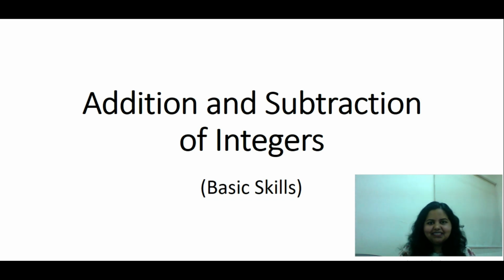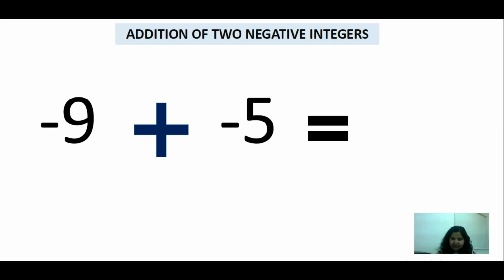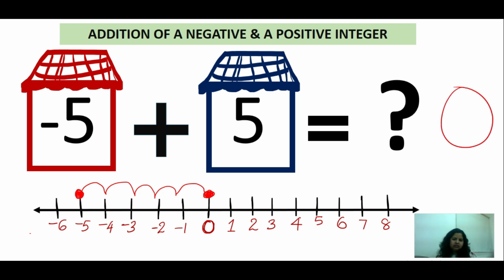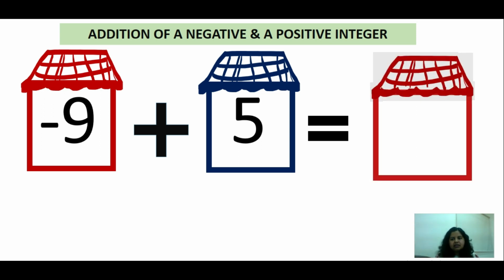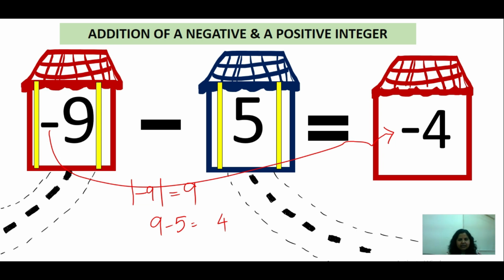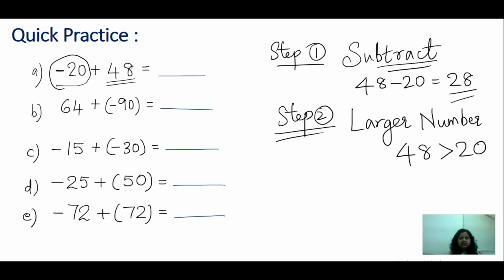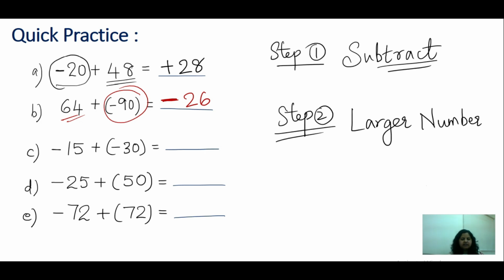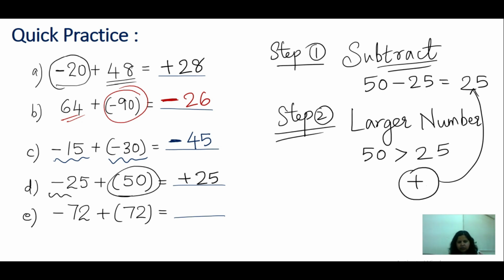Addition of Integers- Quicker & Easier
In this video you will learn how to Add integers .